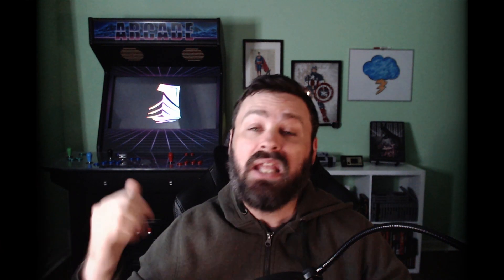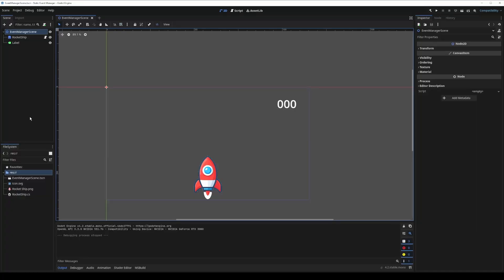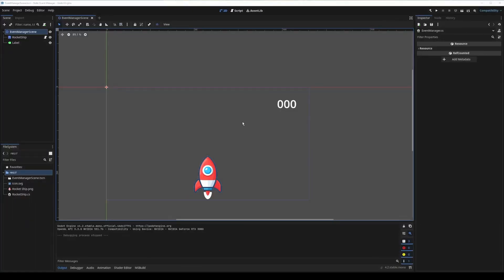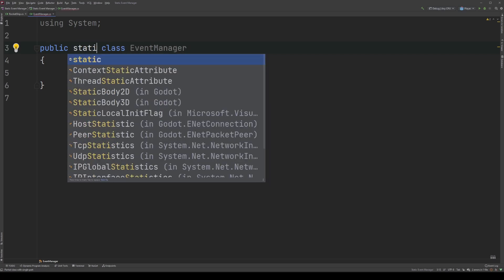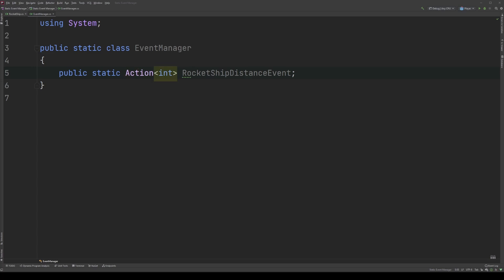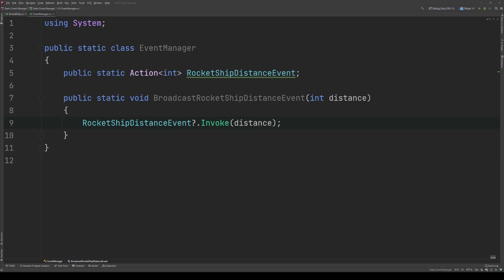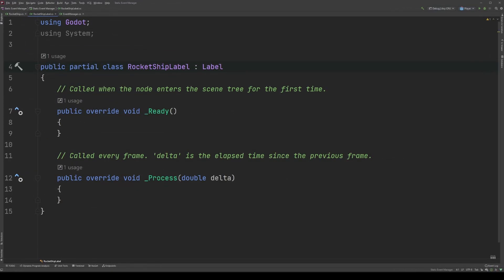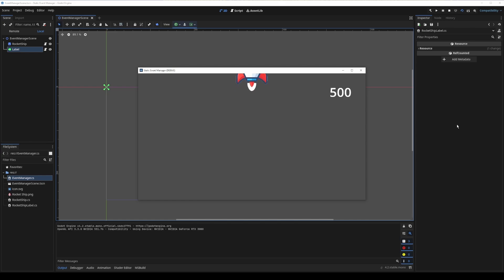Static Event Manager (Godot | C#)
Are you ready to learn about the most powerful game development tool you'll ever have? With a static event manager in your kit, you can send messages between nodes without the need for references. Is it magic? Nah - just some good ol' C#.

00:00 Intro
01:17 Setup
03:09 What is "static?"
03:53 The Static Event Manager
05:45 Using the Static Event Manager
07:24 Outro